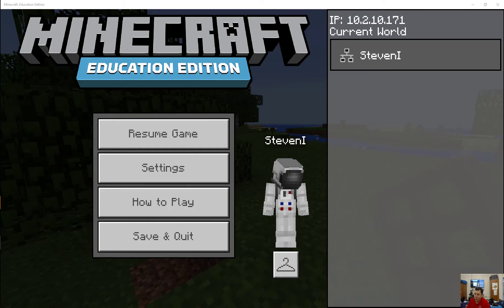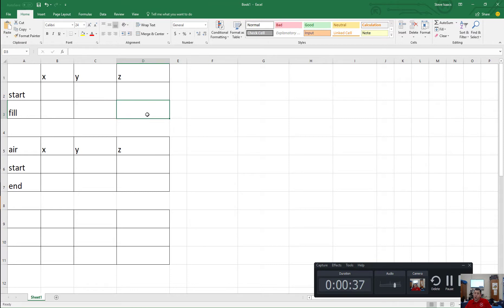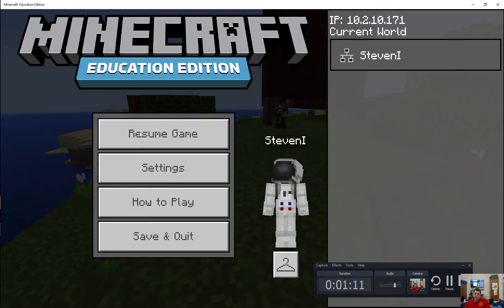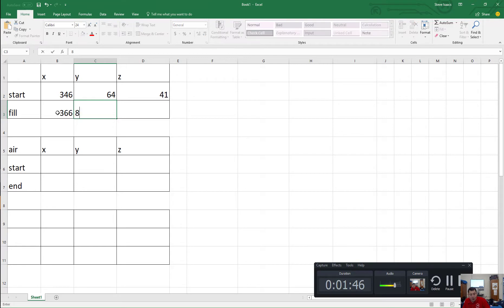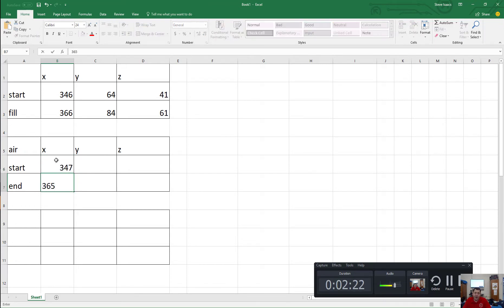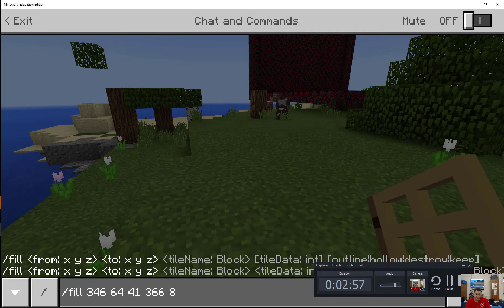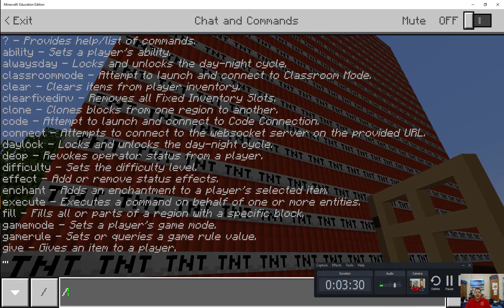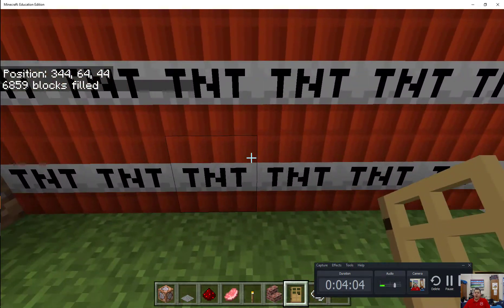Minecraft Education Edition: the definitive /fill demo video (no pun intended)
OK - this is the final video showing how to use the fill command. This one demonstrates it in a way that makes more sense than the others. It's a funny concept because while not terribly difficult, it takes a bit to grasp. My 7th graders have it now :) and this one has a fun ending...